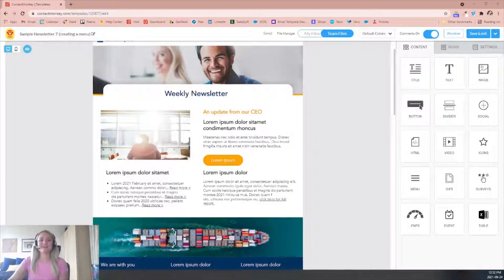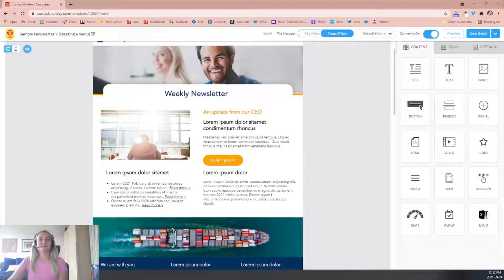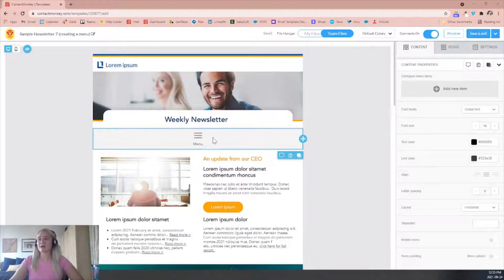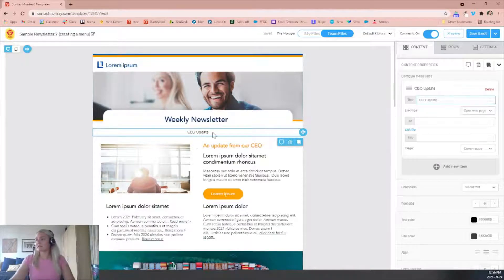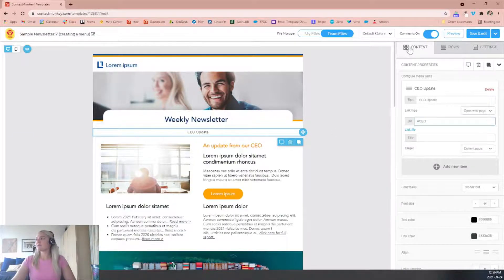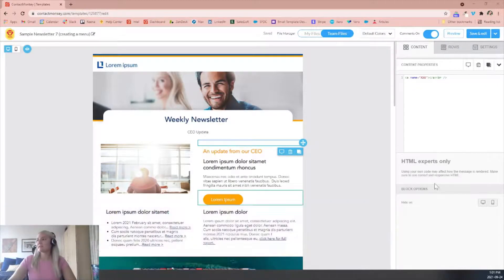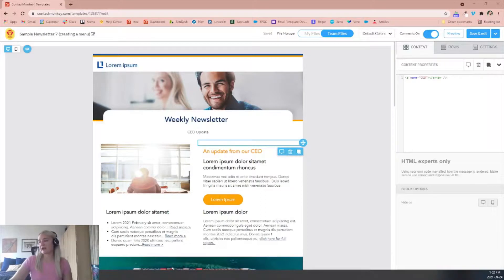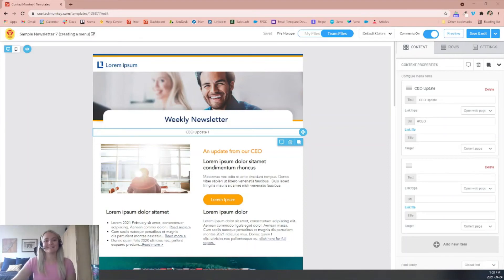How to Add Anchor Links in Emails - ContactMonkey Tutorial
Anchor links are a great way to jump to content in an Email at the click of a button. If you have a large block of content, anchor links allow you to display them in an engaging and easy to digest way. To implement anchor links across your emails, all you have to do is follow a few simple steps. We break them down in this video guide.

You’ll learn how to insert a link into a clickable item in your HTML email template, paste the proper HTML code, test your links, and more.

Still using an external marketing tool for internal communications? See why ContactMonkey’s dedicated internal communications software outperforms Mailchimp and other external tools

You can find related resources and further instructions for adding anchor links in emails

Discover our email builder features and learn about our responsive email template library and design service

Learn how to use internal communications software to increase employee engagement

Follow us for the latest internal communications and employee engagement tips, news, and resources!